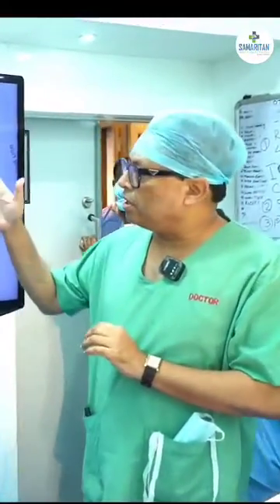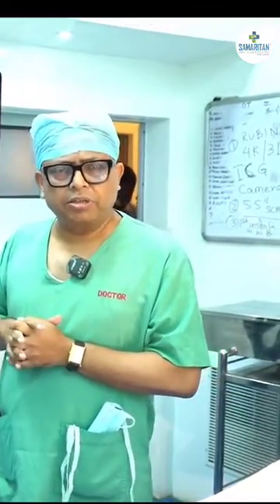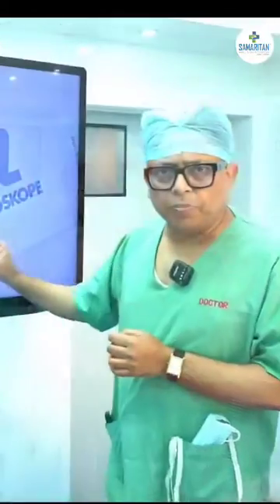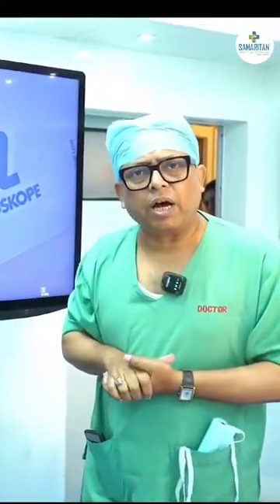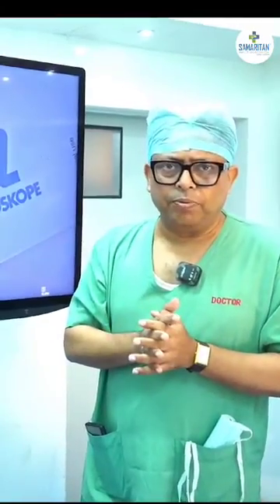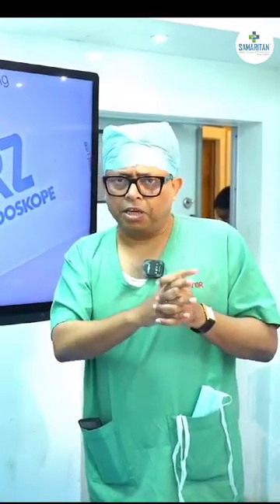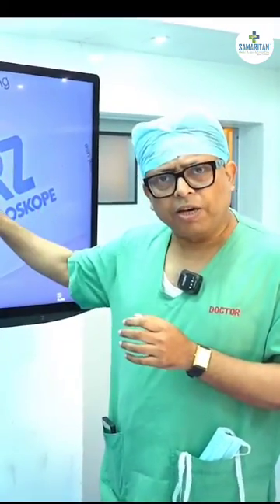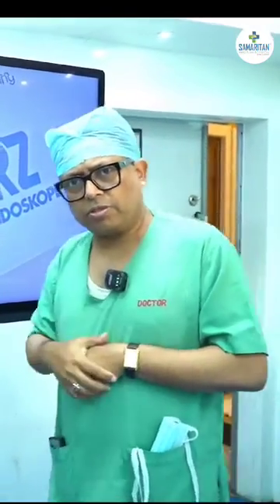Introducing Cutting-Edge Technology - Dr. Diptendra Kumar Sarkar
Introducing Cutting-Edge Technology! 🌟

Dr. Diptendra Kumar Sarkar, a brilliant Surgical Oncologist specializing in breast and endocrine surgery, and a distinguished consultant surgeon, shares his insights on the Karl Storz Rubina 4K, 4K/3D, and 4K/ICG Camera System at Samaritan.
He says, "This is a landmark in the history of medical sciences in this part of the subcontinent." Dr. Sarkar feels honored and privileged to witness this revolutionary advancement, highlighting its significance in enhancing patient care and precision in procedures.